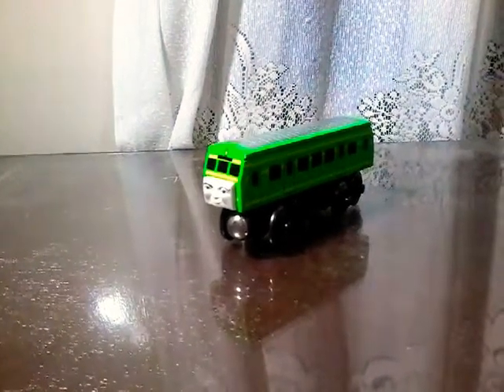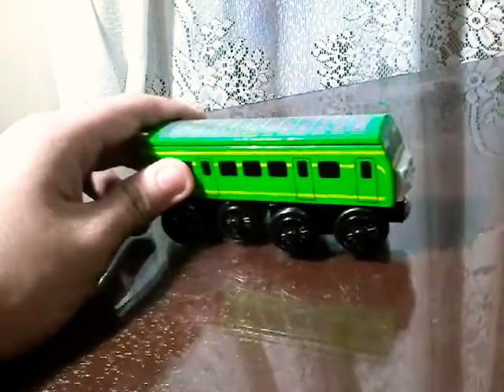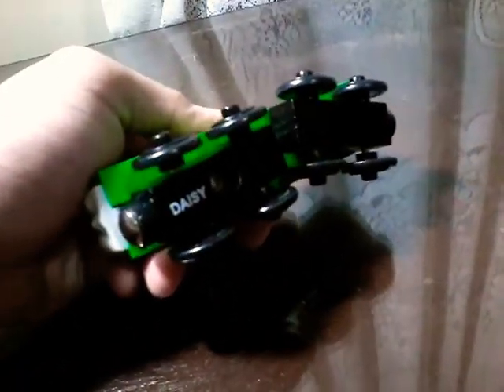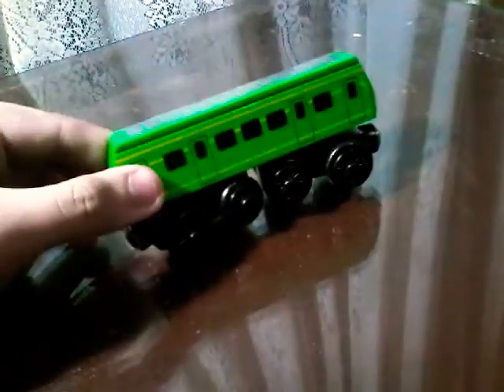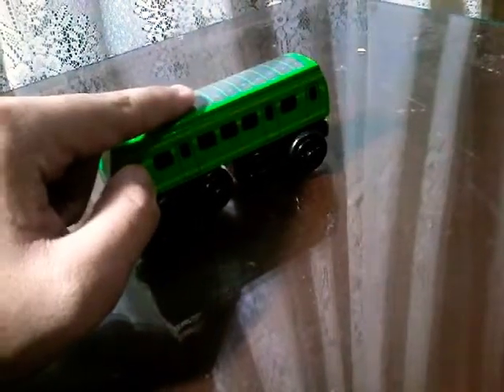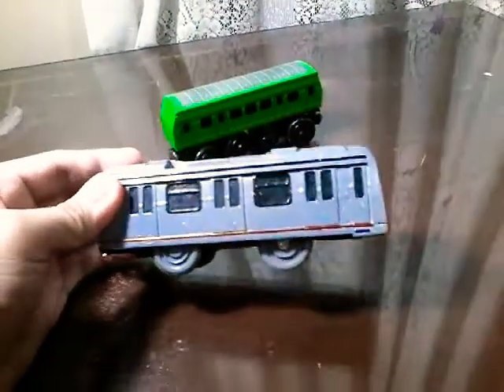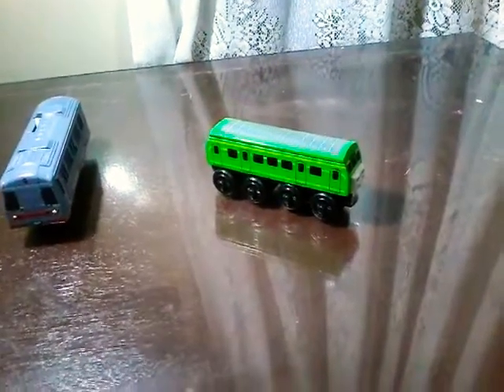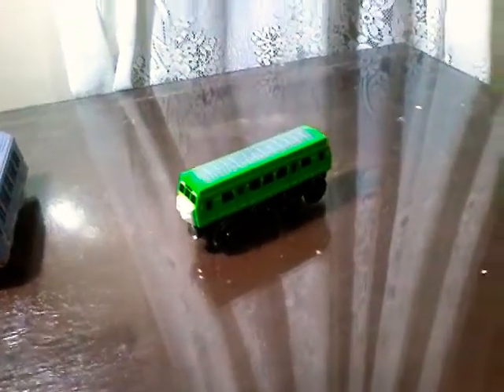Wooden Railway Daisy review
so i got a wooden railway daisy model and why not review her.

Hope you guys enjoyed and PEACE.